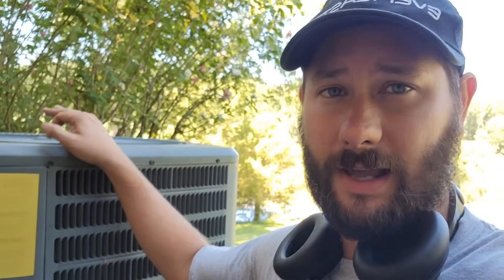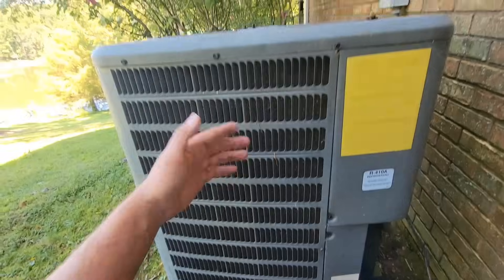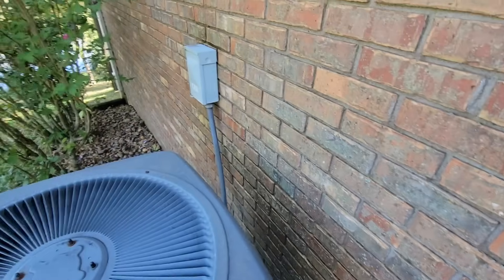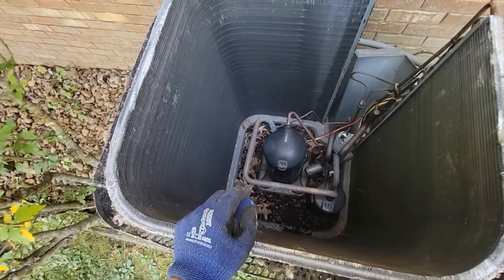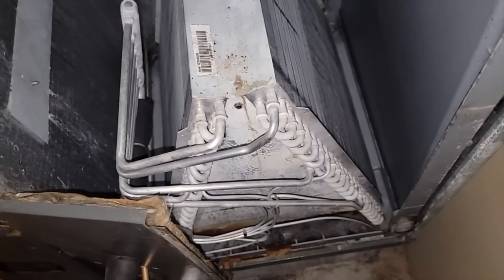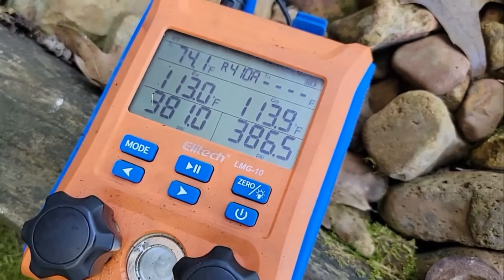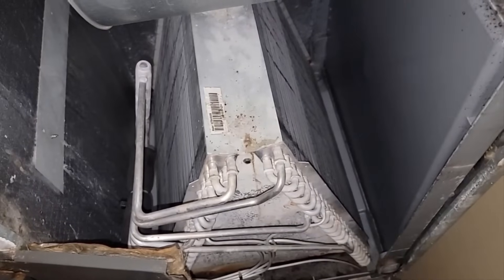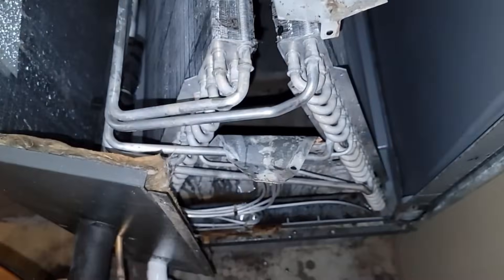How to find a refrigerant leak in an air conditioner?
If you're an HVAC technician looking to find a refrigerant leak in an air conditioner, this video is for you! Learn the best techniques and tools for locating leaks in HVAC systems.

Diversitech 800-002 Pro-2000 Leak Detector Spray - 1 Quart

Fieldpiece DR58 - Heated Diode Refrigerant Leak Detector